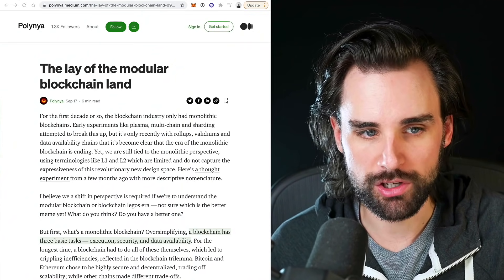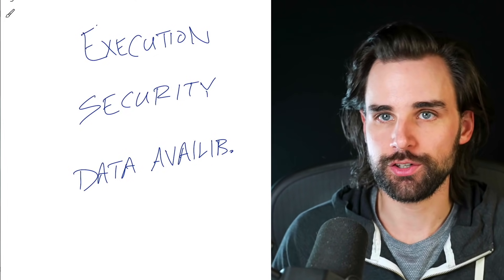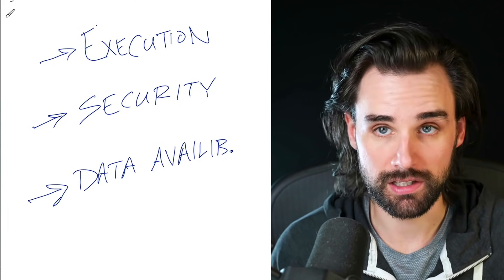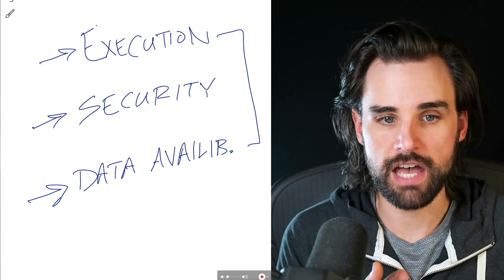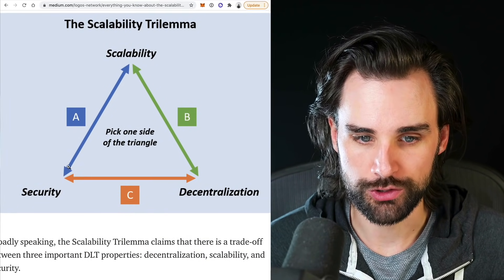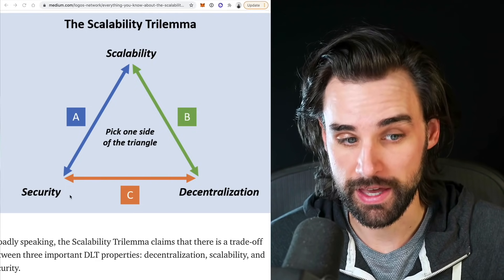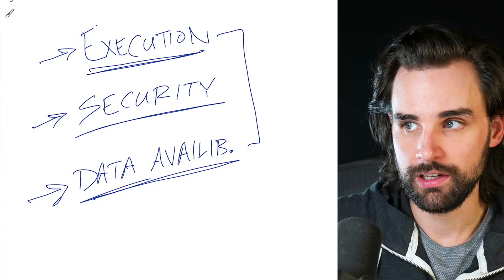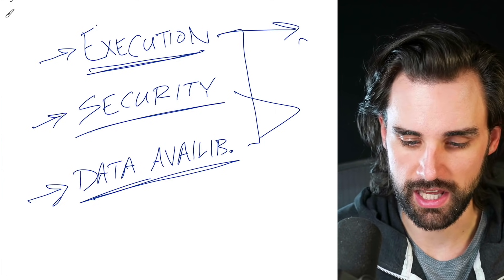How Web 3.0 Reaches Billions of People!